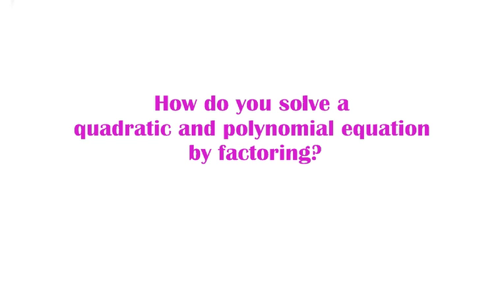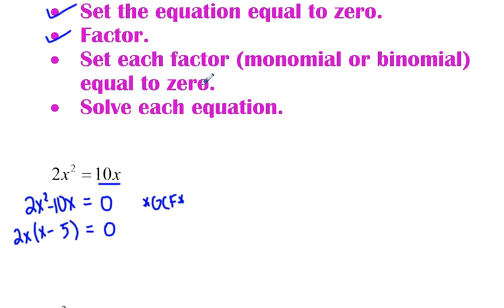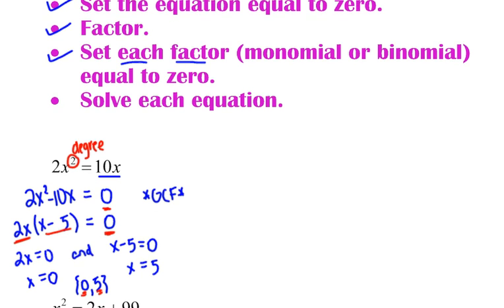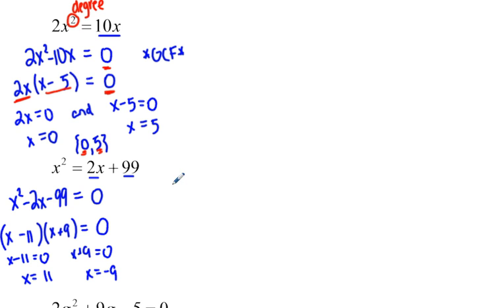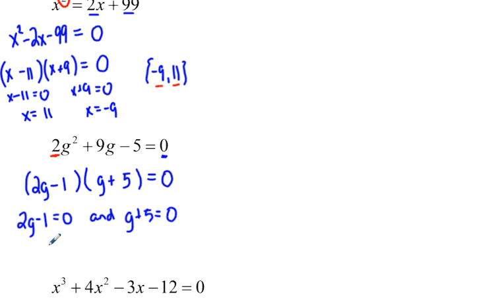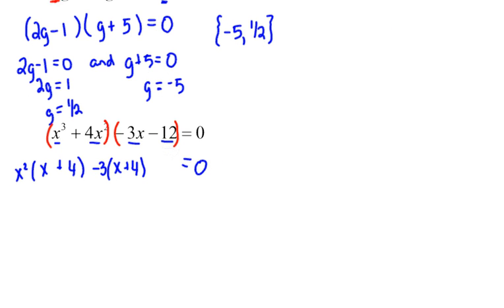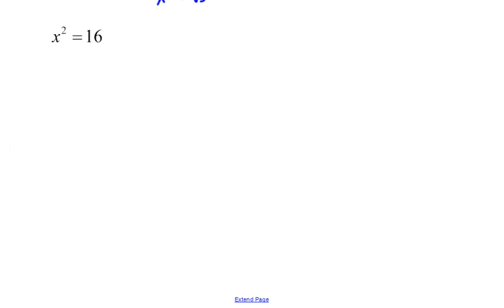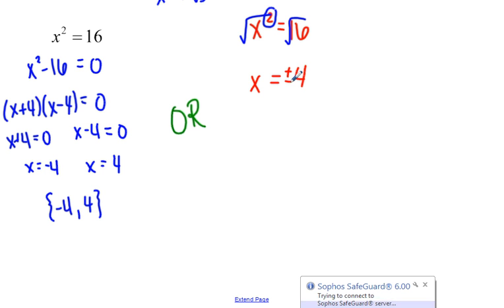#7 Solve by Factoring